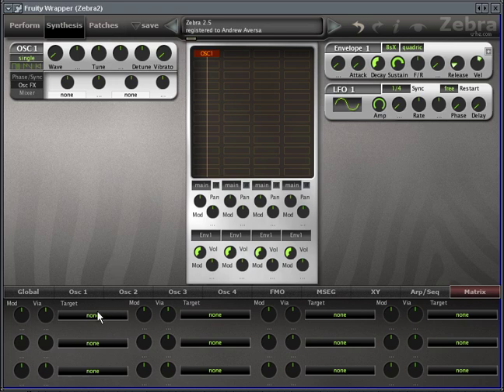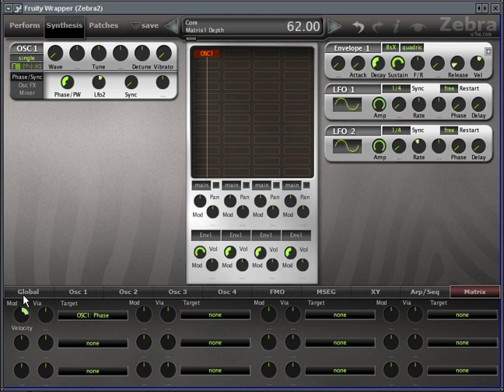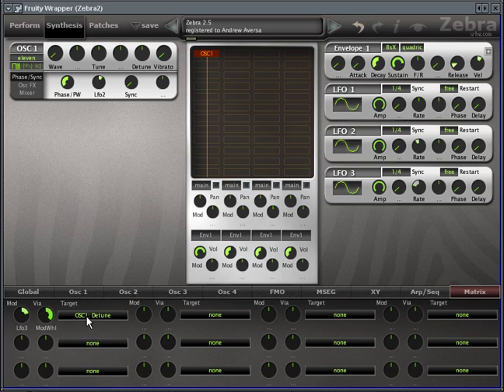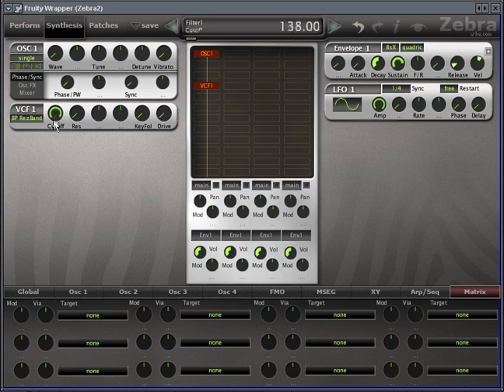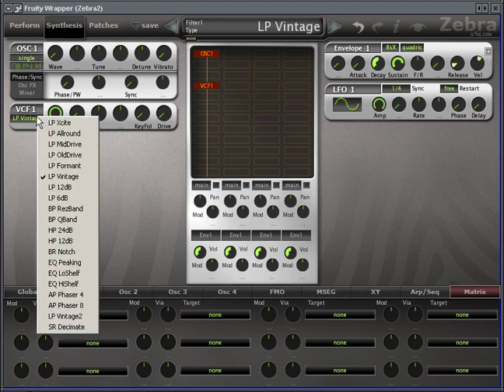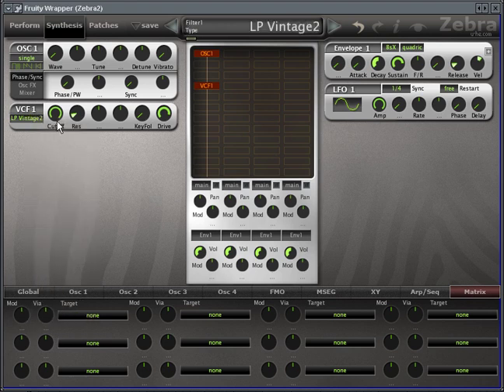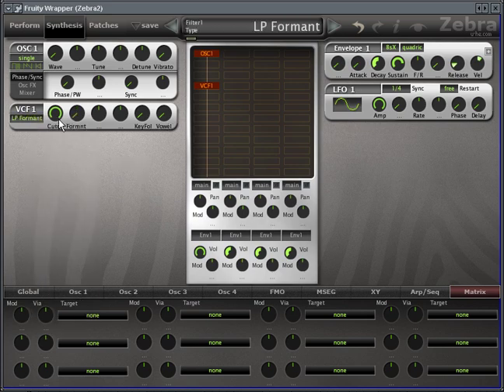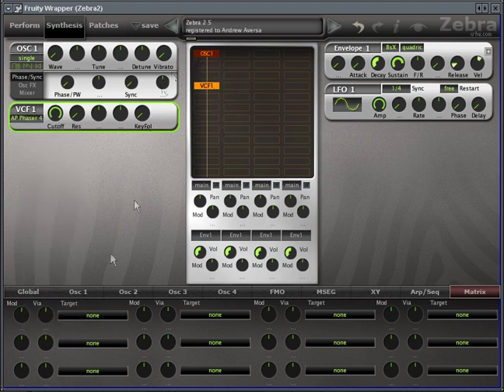Zebra 2 Synth Tutorial w/ zircon - Part 3 (Mod Matrix + Filters)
Part 3 of a multi-part tutorial on the award-winning Zebra 2 soft synthesizer for Mac and Windows.